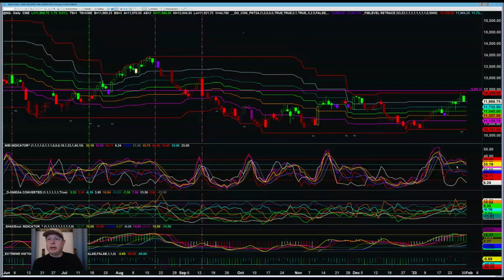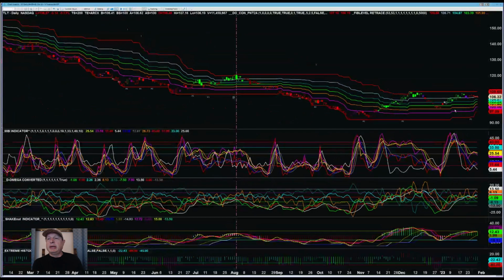Video Report January 31, 2023